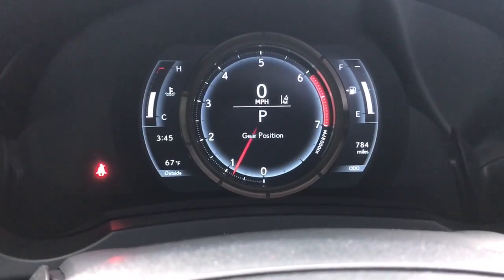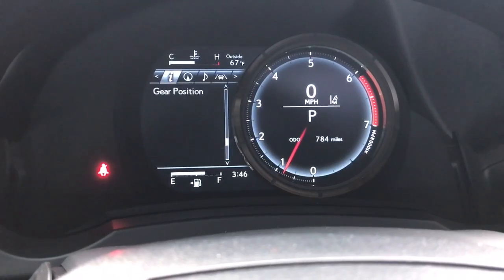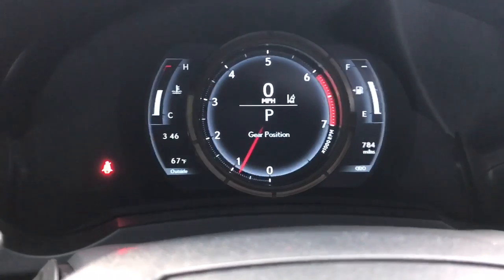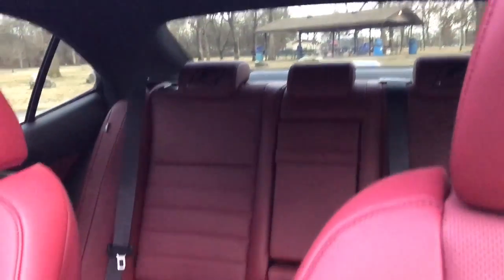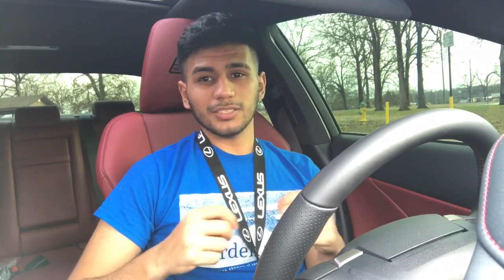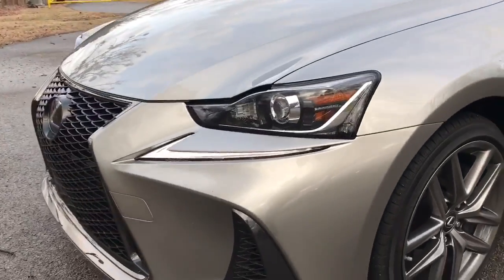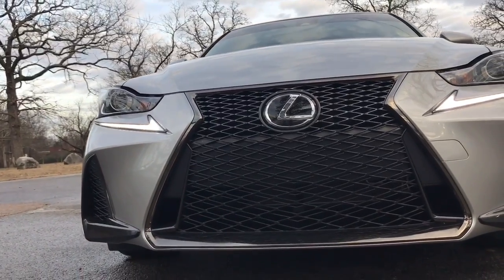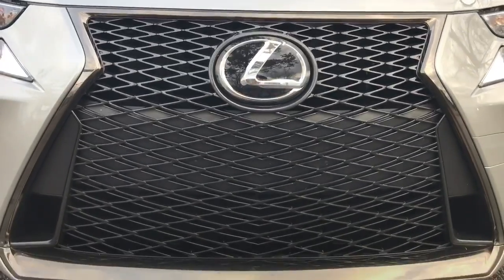5 Things I Love About The 2017 Lexus IS 200t F Sport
As you guys can tell I'm in love with this car, and I pretty much love everything about it but I had to pick the 5 top things that make me love it more.

I will be doing a $25 Amazon gift card giveaway once I hit 100 subscribers so stay tune and help this channel grow so I can get more content out there.